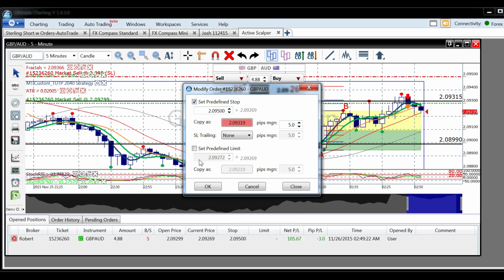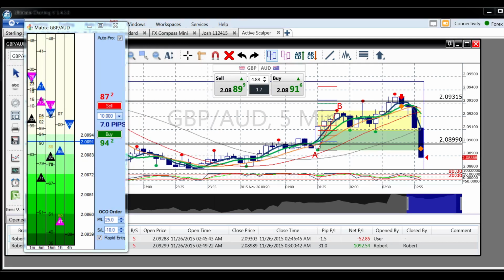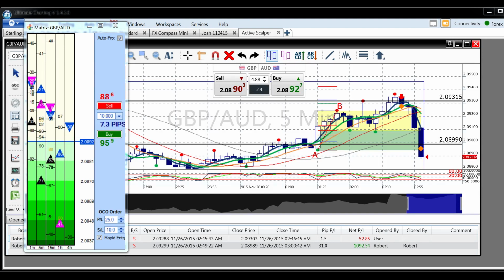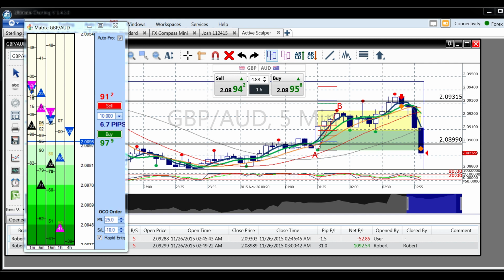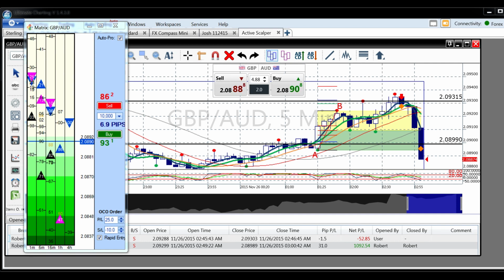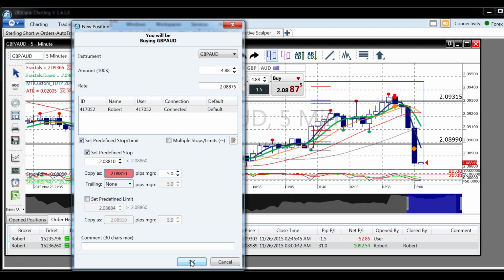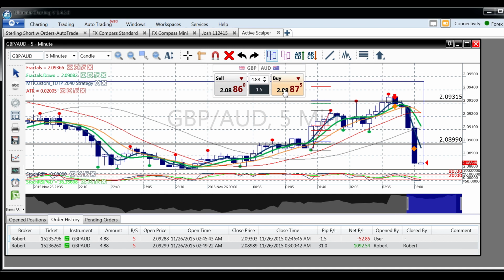FXPM Active 5m Trade 112615 31pips 250am (Ignore Audio)